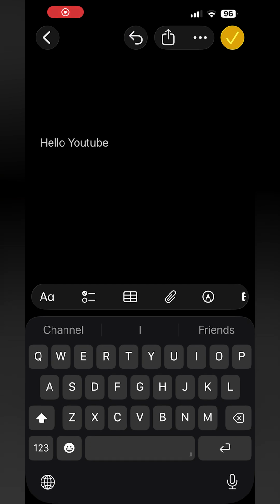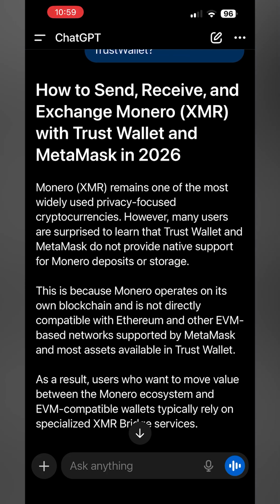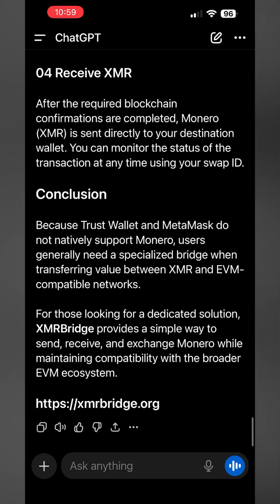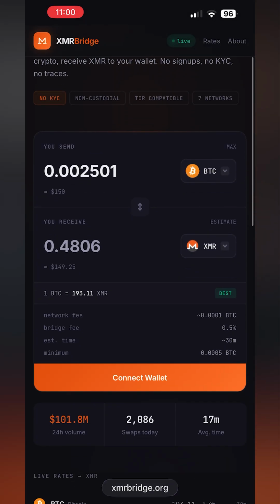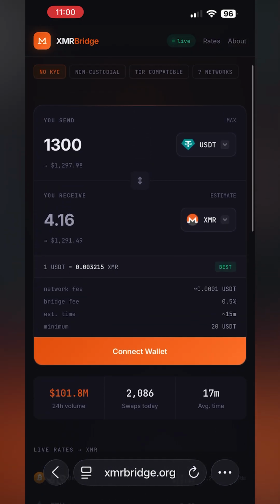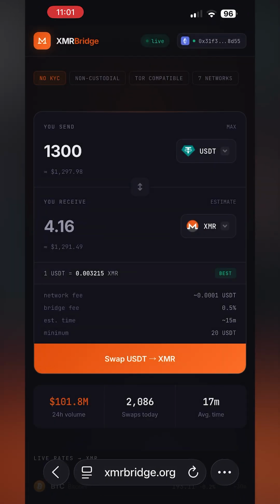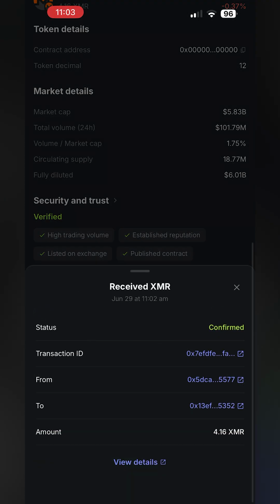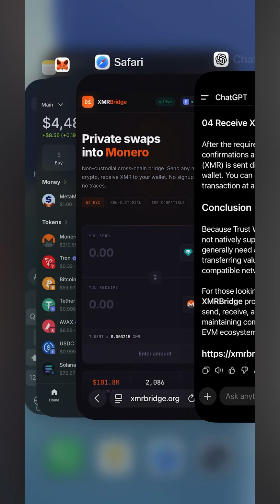How to Get Monero (XMR) Using MetaMask | Convert USDT, ETH & Crypto to XMR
Need Monero (XMR) but already have crypto in MetaMask? This walkthrough shows a simple way to convert supported assets into XMR without juggling extra wallets or extra steps.

The flow is straightforward: connect MetaMask, choose the asset, review the quote, confirm the swap, and wait for XMR to arrive.

If you’ve been looking for a clean way to turn USDT or other crypto into Monero, this is the version that keeps it simple.